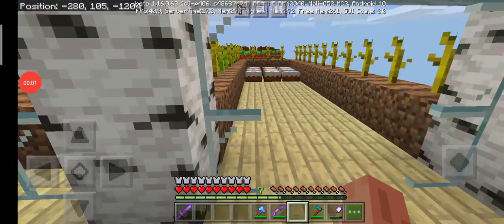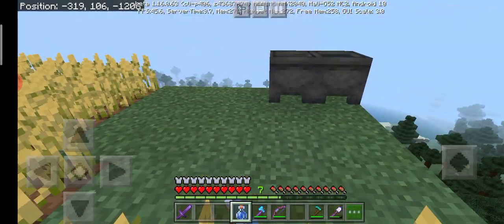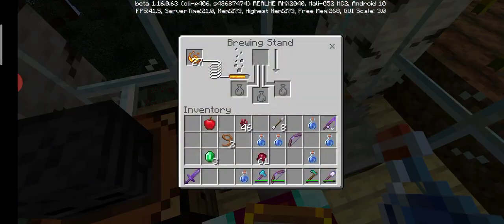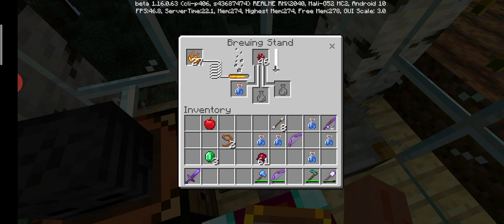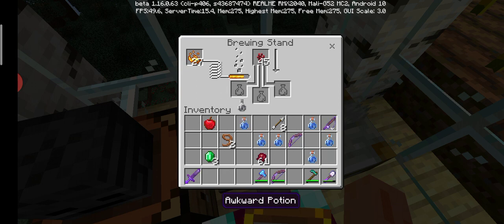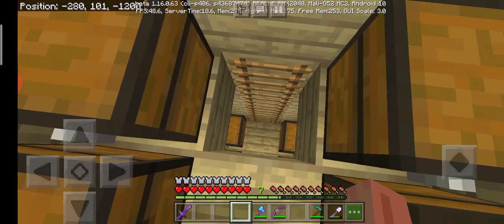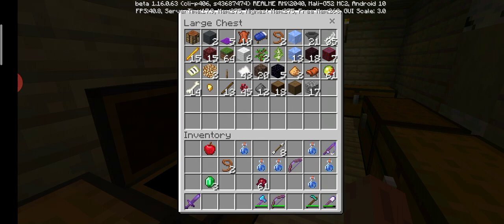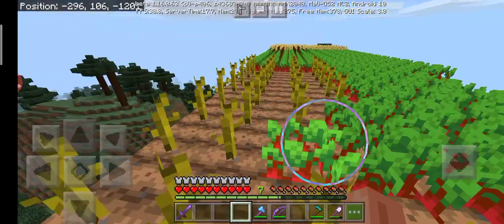How to make an akward potion